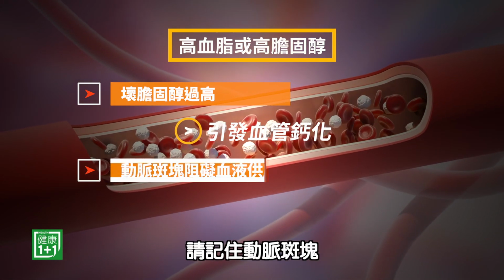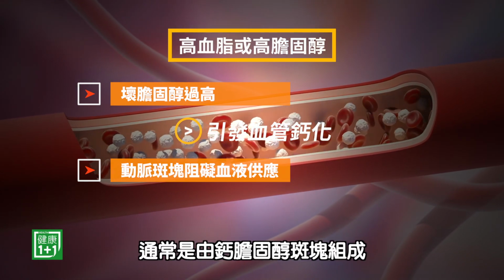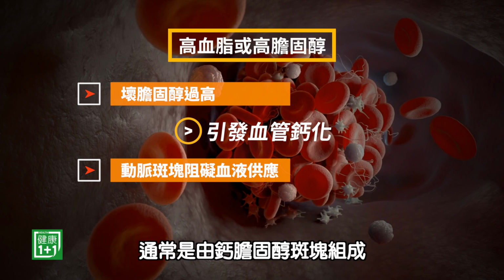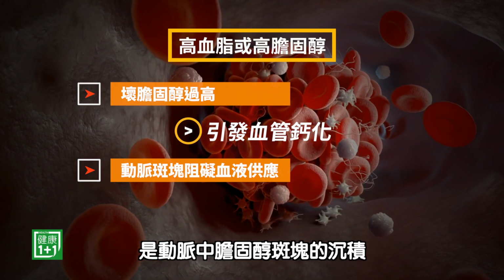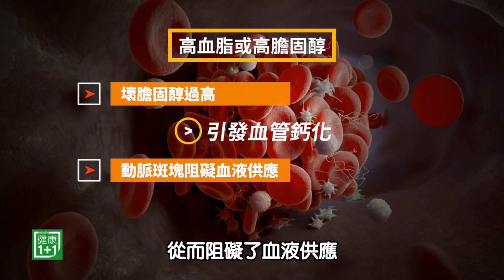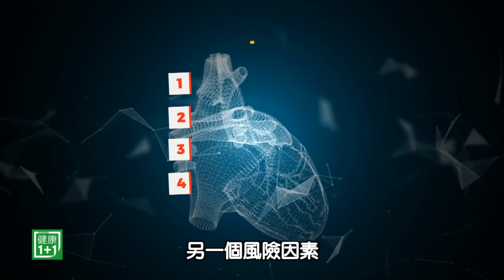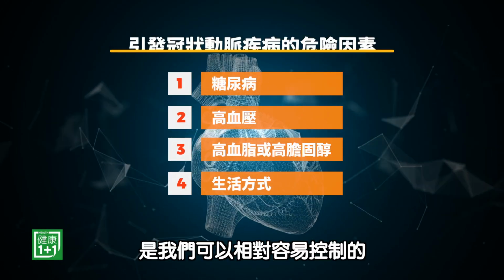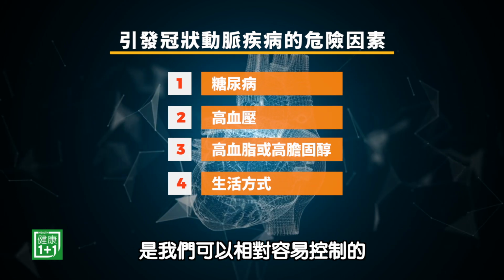預防三高除了吃 還要做對這三項 | 心臟病的風險因素 醫生説這幾種不可控 | 健康1+1 遇見更好的自己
00:00 10月1日影片
00:15 心臟病的風險因素  醫生説這幾種不可控
05:27 守護心臟大作戰  從這種運動開始

💎今日專家
Dr. Ernst von Schwarz
心臟病和心臟移植專家
+ 洛杉磯三重認證 內科醫生
+ Cedars Sinai醫學中心 心臟病學家
+ 加州大學洛杉磯分校（UCLA）大衛·格芬醫學院和加州大學河濱分校 臨床教授
+ 洛杉磯南加州醫院 心臟病學主任和心臟研究所所長
+ Murrieta太平洋心臟醫療集團董事兼總裁"

如果想瞭解更多關於健康的訊息，請鎖定健康1+1直播間，美東時間每週六晚上九點，台灣時間每周日早上九點。

「健康1+1」希望為民眾提供一個最權威，最貼心的醫療資訊服務，在這個平台上，我們將邀請到資深的醫生以及醫療專家等，與大家分享保健的妙方。

話題包含美國醫療保險福利、移民就醫、中醫養生、牙齒保健、女性健康專題、心靈與精神健康、移民就醫、居家保健、抗癌最新療法等，並提供適合各年齡層的最新醫療健康資訊。

歡迎您和我們共同討論健康的相關話題，分享您的健康信息。

美東首播時間：每週六 9:00 pm
美東重播時間：每週三 03:30 pm |  每週五 10:00 am

休斯頓首播時間：每週六 8:00 pm
休斯頓重播時間：每週三 02:30 pm |  每週五 9:00 am

美西首播時間：每週六 6:00 pm
美西重播時間：每週三 10:30 am |  每週五 3:00 pm |  每週六 5:30 am

亞洲首播時間：每週日 7:30 am
亞洲重播時間：每週二 1:30 pm |  每週六 6:00 am |  每週六 8:00 pm

歐洲首播時間：每週五 10:30 am
歐洲重播時間：每週三 02:30 am |  每週三 4:00 pm

Credits:
Stock Video:  Videoblocks.com